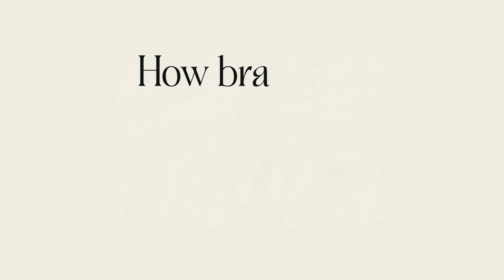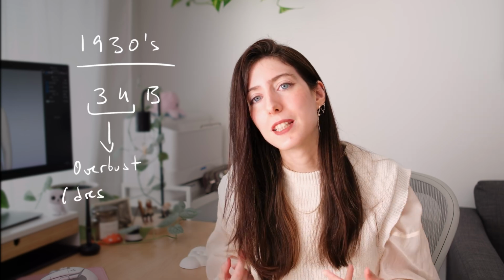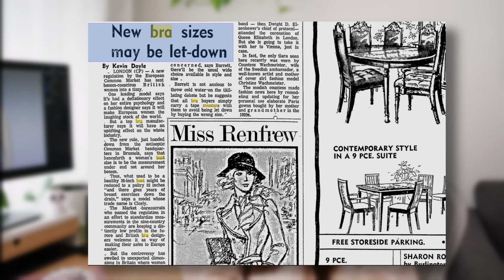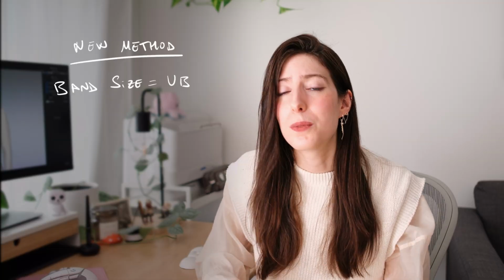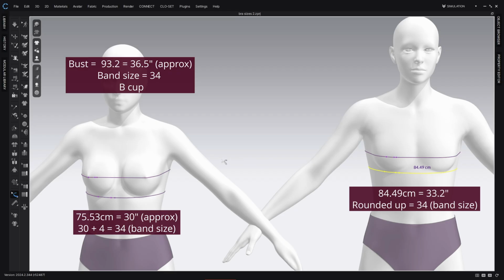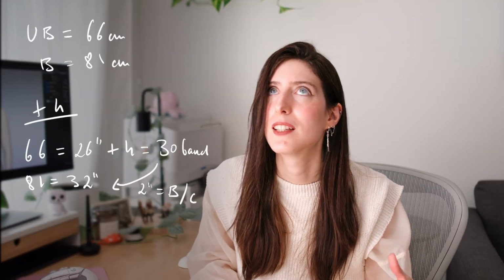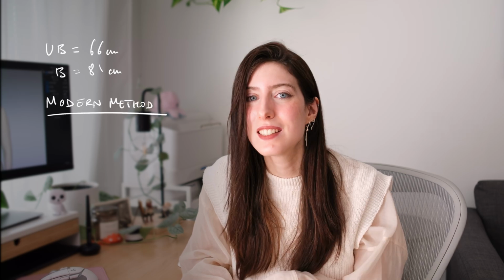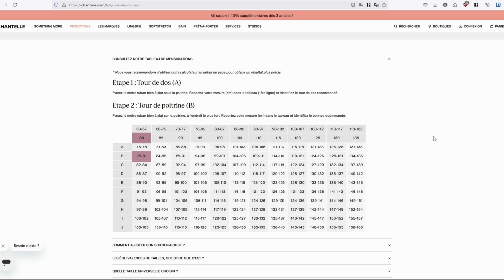The truth about bra sizes & why they make no sense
Today we're unravelling the mysteries of the universe, starting from... your own bra! I went on a very deep rabbit hole trying to make sense of all the different bra sizing systems, and you can even see the exact moment when my sanity goes out the window. What's not to love about that? 😅 Join me in learning about the history of bras and answering the age-old question of why not two bras fit the same.

✨ ABOUT ME:

Hi there! I’m Sofía, a fashion designer and patternmaker currently based in Sweden. I help people passionate about fashion create their own 3D designs and improve their pattern-drafting skills.

I love sharing my expertise here in YouTube but also via online courses and 1:1 lessons. Take a look around and don't hesitate to get in touch!

⏱️Timestamps:
00:00 - We're all wearing the wrong bra, blah blah blah
00:57 - How bra sizing works (in theory)
02:26 - How bra sizes were born (& chaos ensued)
06:11 - A deflating piece of news: how the +4 method started
10:51 - Tempest in a D-cup (cup sizes enter the game)
18:02 - Stop it, I just want to buy a bra!